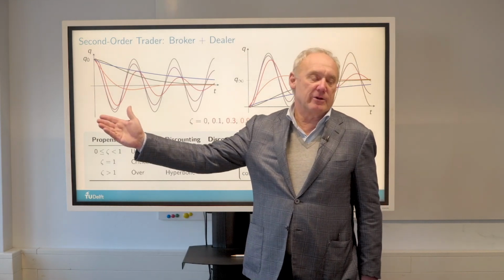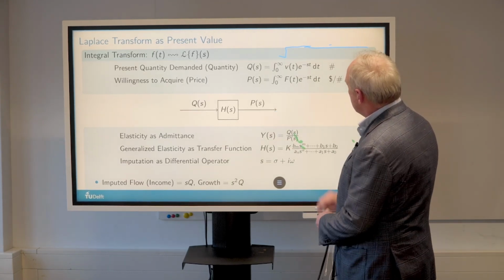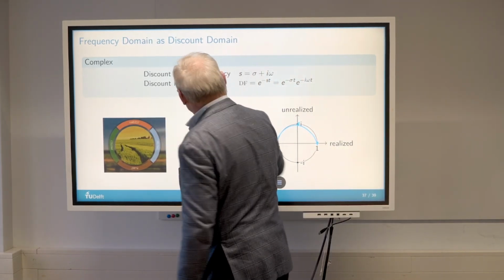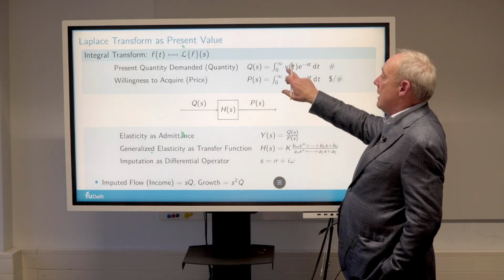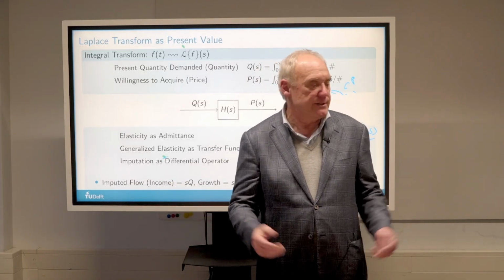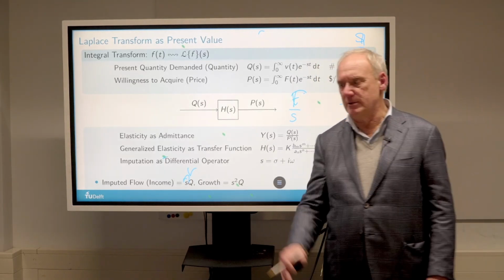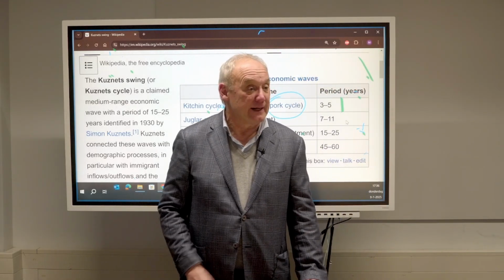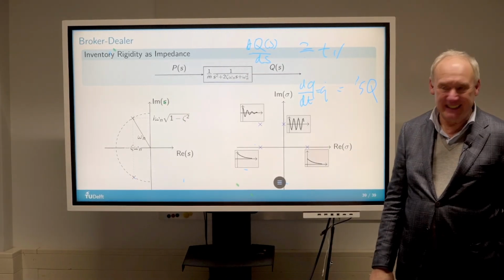Lecture 10: Economic Engineering in the Frequency Domain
In this lecture Max Mendel introduces the frequency domain analysis of Economic Engineering.

The paper "The Newtonian Mechanics of Demand" by Dr. Ir. M. Mendel is accessible by navigating to: